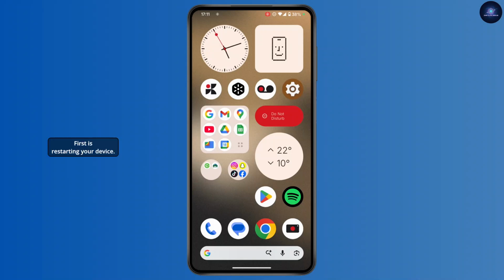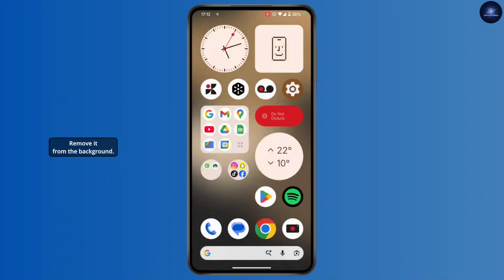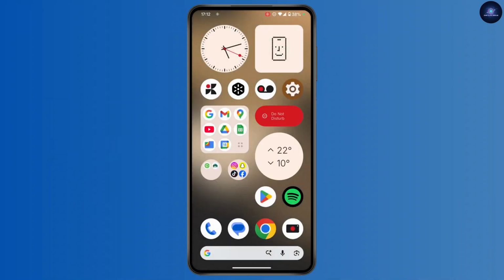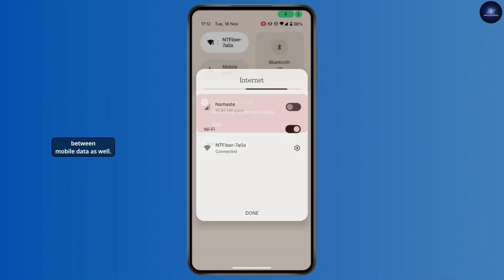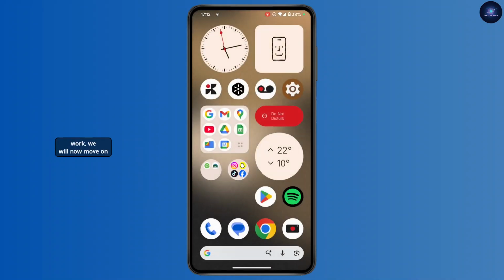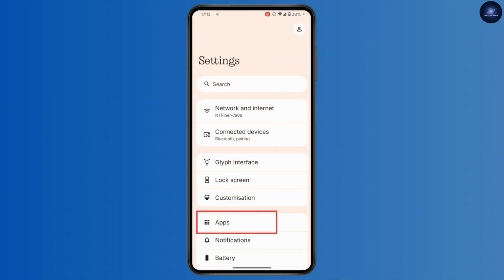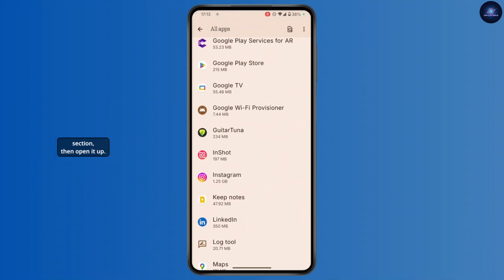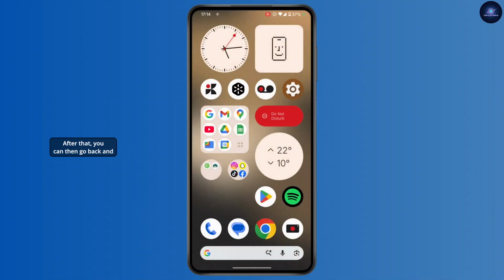How to Fix Instagram Reels Not Uploading?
Want to fix Instagram Reels not uploading and start sharing your content again? This video will guide you through the steps on how to fix Instagram Reels upload issues quickly and easily. Whether you're asking, "Why won’t my Instagram Reels upload?" or need help with troubleshooting the problem, this tutorial has you covered. Learn the steps to get your Reels uploading smoothly and enjoy sharing your videos without interruptions. Watch now to see how you can fix Instagram Reels not uploading today!

Timestamps:
00:00 How to Fix Instagram Reels Not Uploading?
00:06 Why Won’t My Instagram Reels Upload?